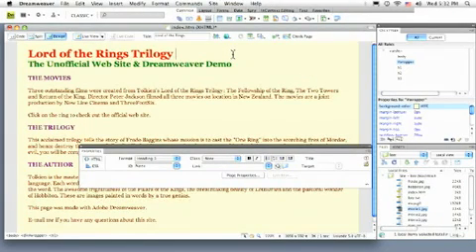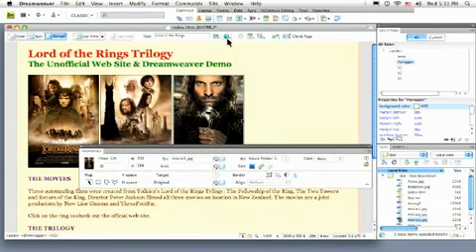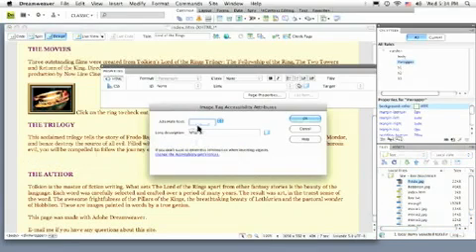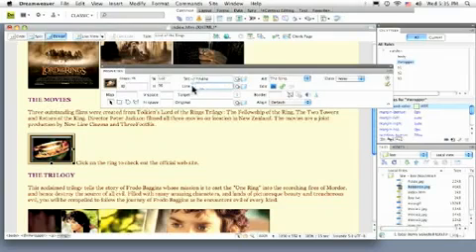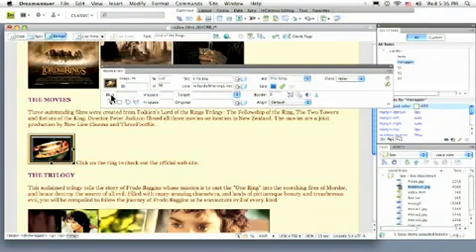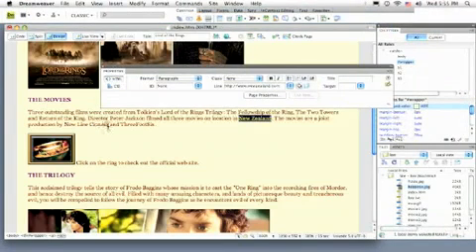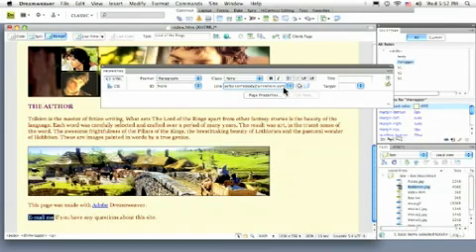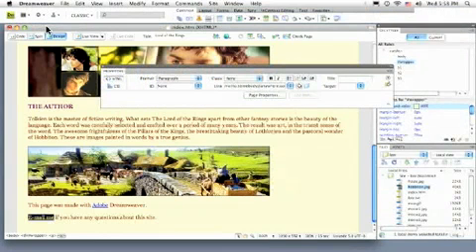Dreamweaver LOTR 3 of 4